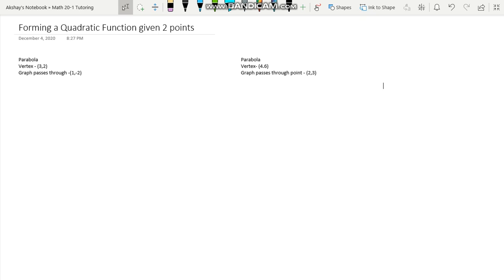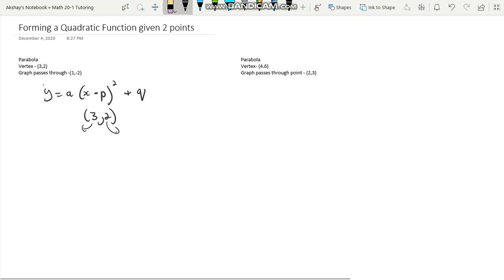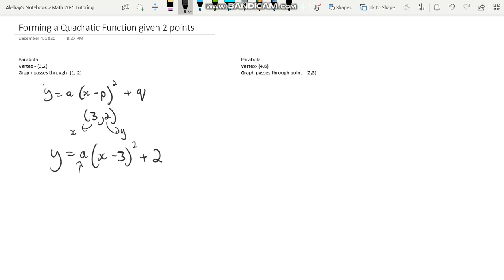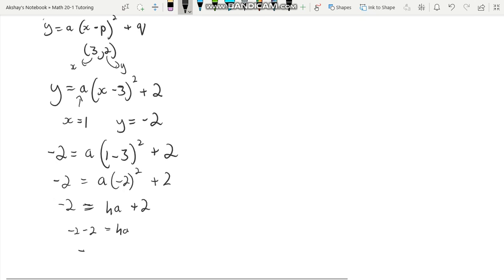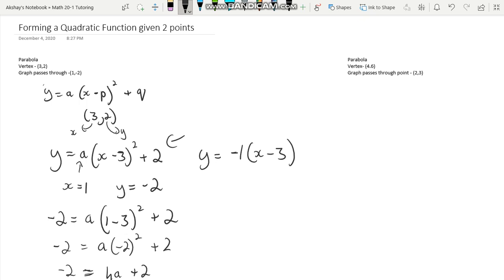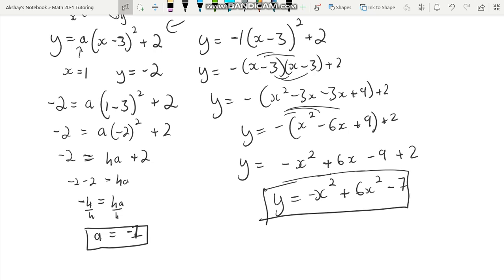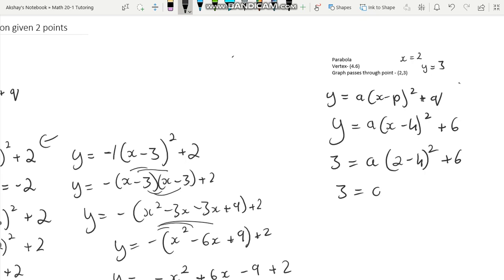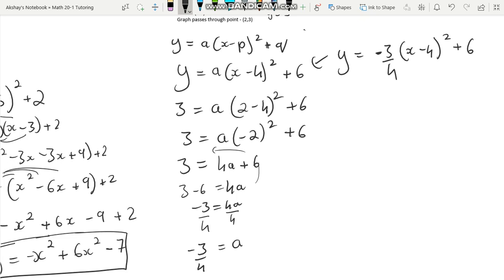Finding the Quadratic function of a graph given 2 points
Today, we are going to look at finding the Quadratic function of a graph when given 2 points on the graph. Hope this video helps. Please leave any feedback, opinions, and requests in the comments below.